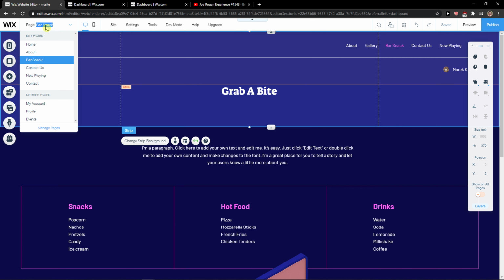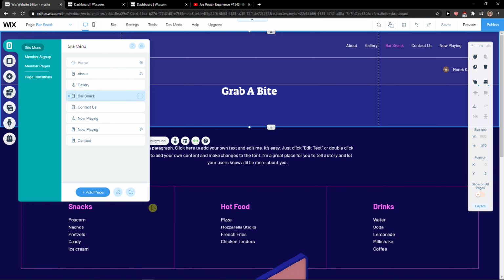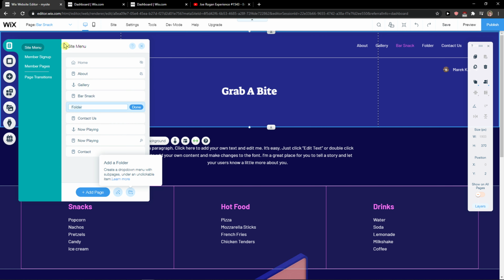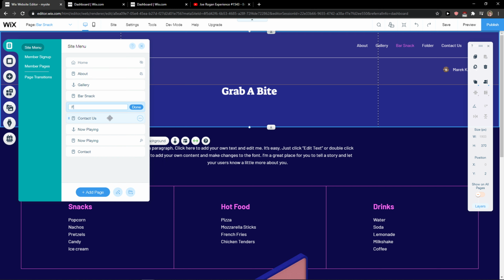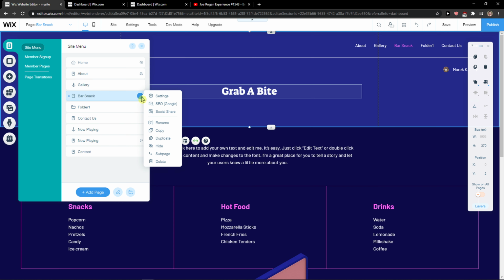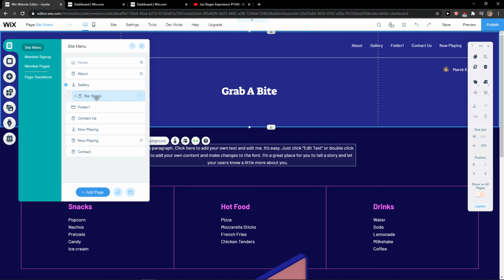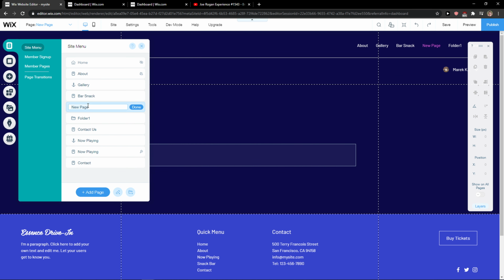How To Add Folder In WIX 2020